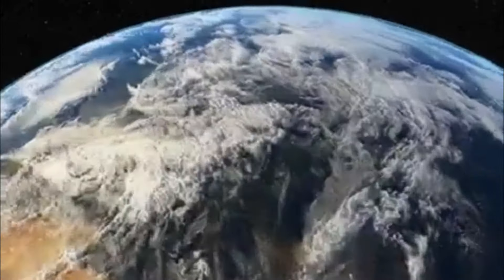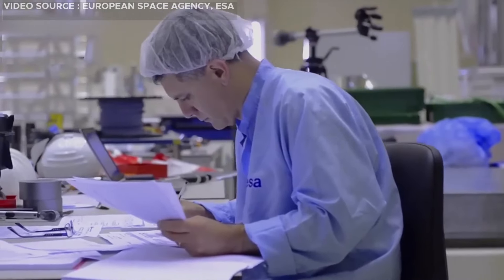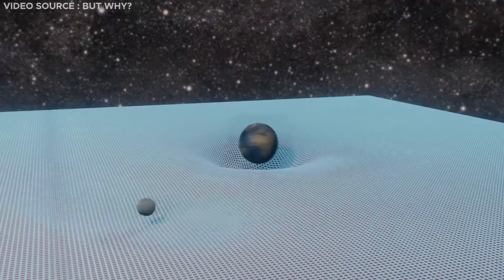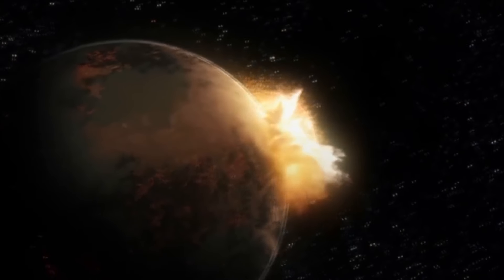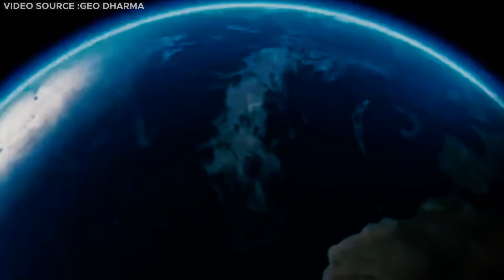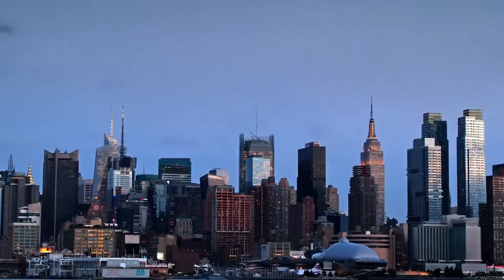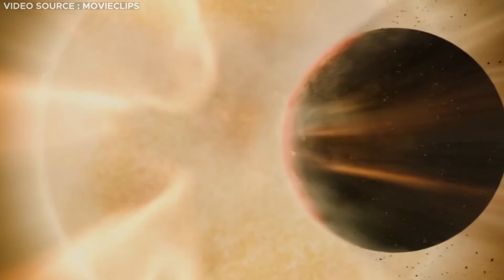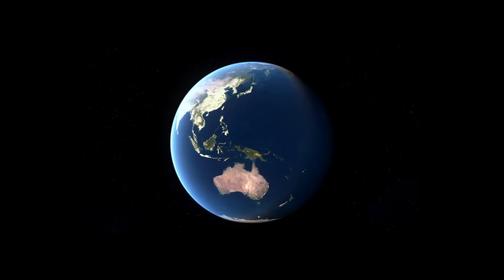Something TERRIFYING Is Happening To Earth's Rotation!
Since the inception of Earth around 4.5 billion years ago, it has consistently rotated without interruption. But recent developments suggest a potential shift in this continuity, revealing a deceleration in Earth's rotation that might eventually lead to a complete halt. The implications of such a scenario on all living beings remain a subject of exploration. How would this affect life on Earth, and what is the estimated timeframe before the Earth's rotation stops? Join us as we delve into a discussion of how the Earth's rotation is slowing down.